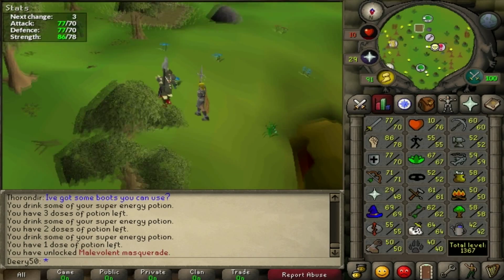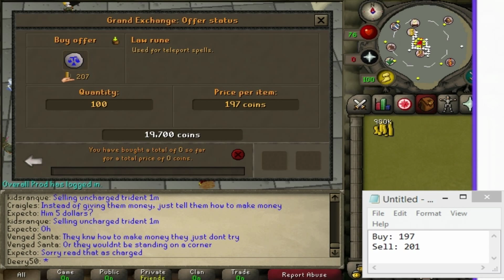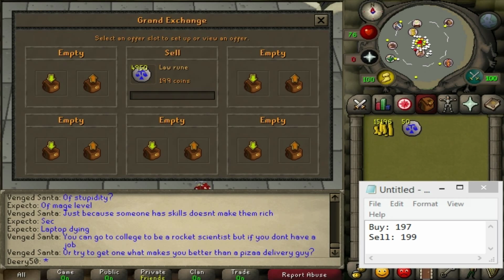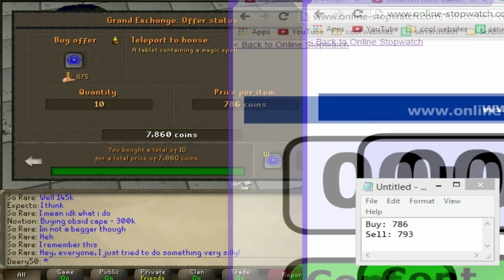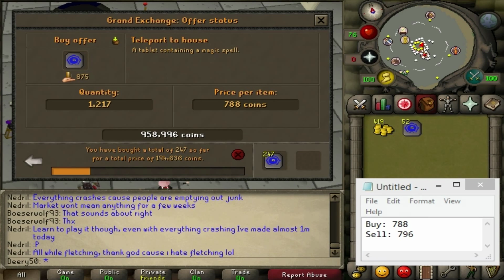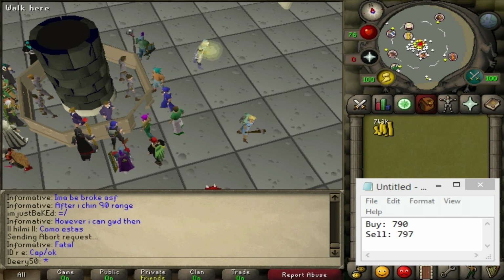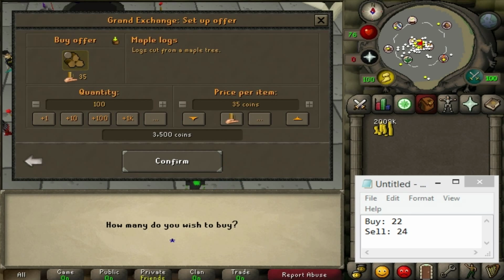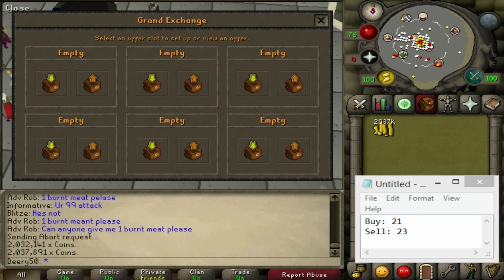Old School Runescape Lets Play -[Episode 62]- Low gold merching guide Free items from GE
In this video I show you the basics of Merchanting in the Grand Exchange which will allow you to get both cash and free items off of the grand exchange.